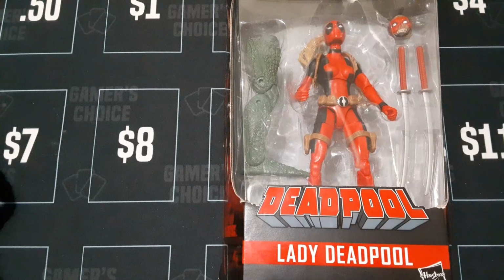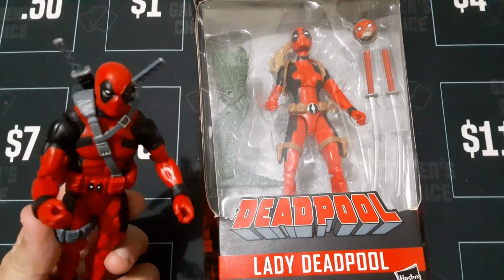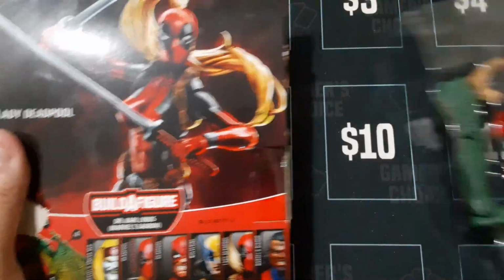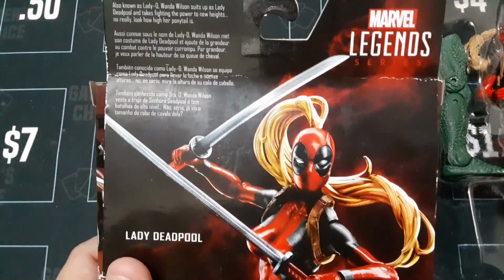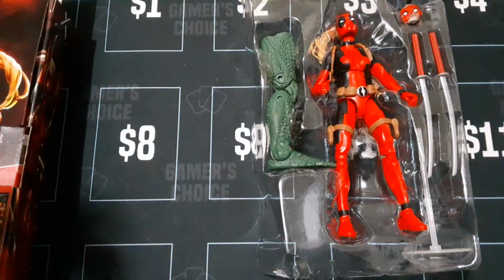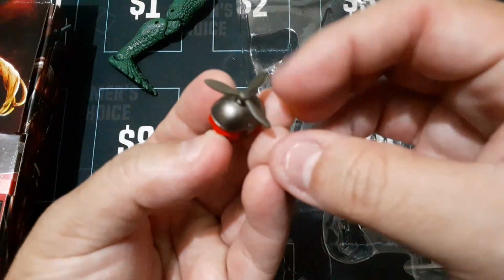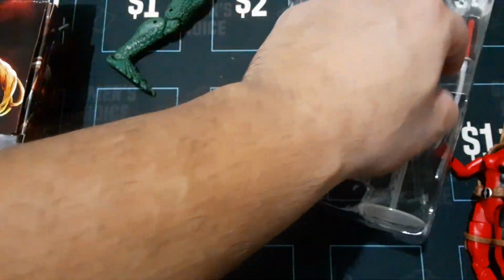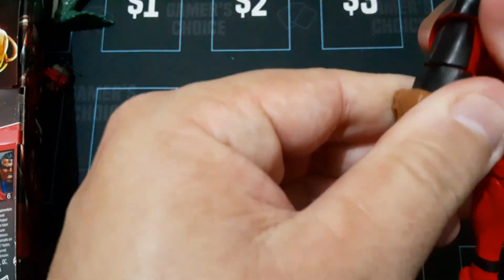Lady Deadpool Unboxing (With Wade Wilson) :)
(WARNING, THERE IS SOME "PROFANE NON SEQUITURS" IN THIS VIDEO BUT STILL ENJOY THE VIDEO LOL)

 Today I unbox this wonderful Lady Deadpool Action figure, Big thanks to Mr. James Hardy of Toy Shack for this awesome toy.  I highly recommend that you'd check out their stuffs on their Shopee page:

Once again, sorry if my voice seems a bit off as ive been tired recently and  been recording this back to back with the previous video.